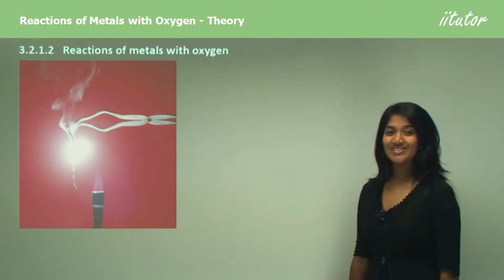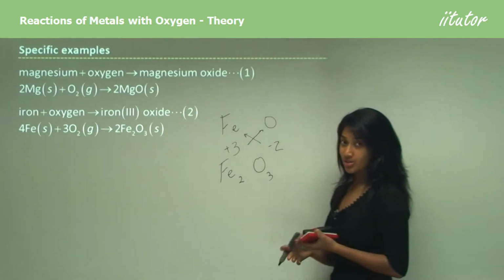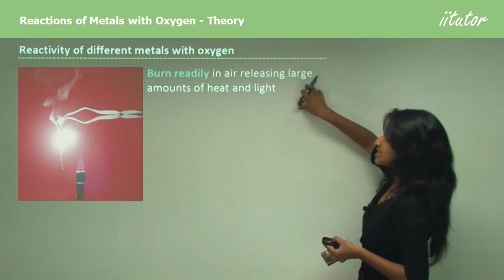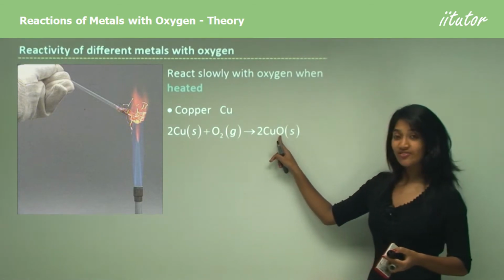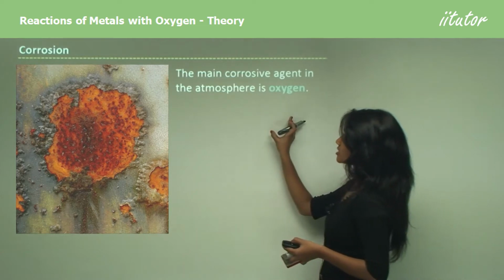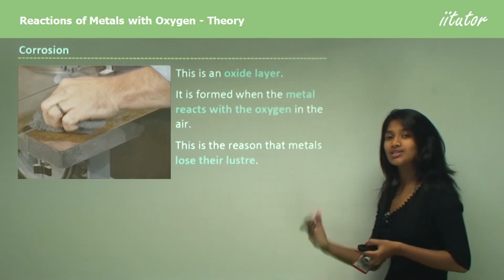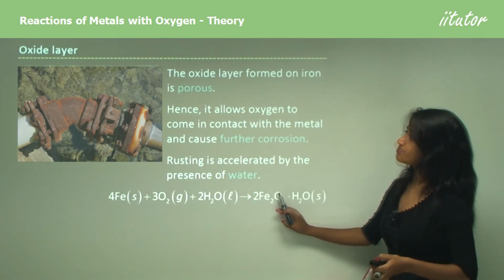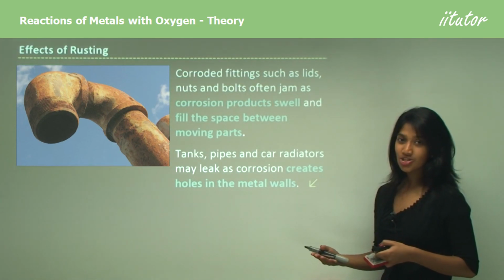💯 An Ultimate Guide to Reactions of Metals with Oxygen | Reaction of Different Metals with Oxygen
Reactions of metals with oxygen

Most metals will react with oxygen in the air at room temperature to form metallic oxides. The general word equation for the reaction of oxygen with metals is:

Metals exhibit very varied reactivity in their reactions with oxygen. Lithium, sodium and potassium tarnish rapidly when exposed to air and must therefore be stored in liquid paraffin oil. Rubidium and caesium are so reactive they catch fire in the air and must be handled in an inert gas environment such as argon.

Together with magnesium, calcium, strontium and barium, these metals burn readily in the air, releasing large amounts of heat and light. Other metals, such as aluminium, zinc and iron, will only burn in the air if the metal is finely divided.

Less reactive metals do not burn but react slowly with oxygen when heated. For example, copper will react slowly when heated in air to form copper (II) oxide.

Silver, platinum and gold do not react with oxygen in the air even when heated.

Based on the reactivity of a metal with oxygen, metals can be categorised into several groups.

Very rapid reaction: K, Na, Ca
Rapid reaction: Mg, Al, Zn, Fe
Slow reaction on surface: Sn, Pb, Cu
No reaction: Ag, Au

Corrosion

When metals react with gases in the atmosphere to form new substances, they undergo corrosion. This corrosion can cause the metal to lose some of its strength. Oxygen, carbon dioxide, sulfur dioxide and hydrogen sulfide can all react with metals causing them to corrode. However, since oxygen is the main corrosive agent in the atmosphere, corrosion will generally refers to the reaction of metals with oxygen. The best-known form of corrosion is the rusting of iron, but most metals are susceptible to corrosion to some extent. The corrosion of metals costs Australia several billion dollars annually. A better understanding of the process and applying appropriate preventative measures could save much of this cost.

In normal atmospheric conditions, most metals form a microscopic surface film of metal oxide by reaction with oxygen. This is why most metals tarnish and lose their shiny lustre when exposed to air. This layer usually adheres strongly to the metal but can be removed by abrasion with steel wool or emery paper.

Some reactive metals, such as aluminium, form an inactive coating that immediately reforms if removed by abrasive action. In these metals this surface oxide layer is impervious to oxygen and thus protects the underlying metal from further oxidation. This is why aluminium and chromium do not corrode very rapidly in air.

In the case of iron, the oxide layer is relatively porous and allows oxygen to migrate through it to react further with iron atoms. This enables the corrosion of iron to continue.

Common forms of corrosion, including the rusting of iron, often require or are accelerated by the presence of water.

This process may occur in solution or in a humid atmospheric environment. Rusting is undesirable for many reasons other than the sheer loss of metal. Corroded structures such as bridges, buildings, cars and machinery are weakened and become dangerous. Electrical connections often corrode and the corrosion products reduce proper contact between terminals and leads. Similarly, corroded fittings such as lids, nuts and bolts, taps, valves and hinges often jam as corrosion products swell and fill the space between moving parts. Tanks, pipes and car radiators may leak as corrosion creates holes in the metal walls.